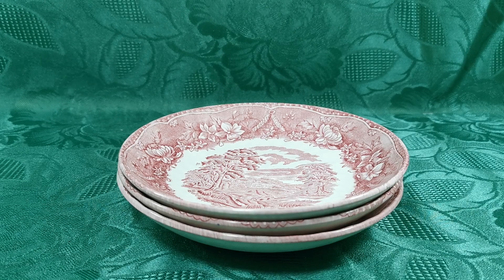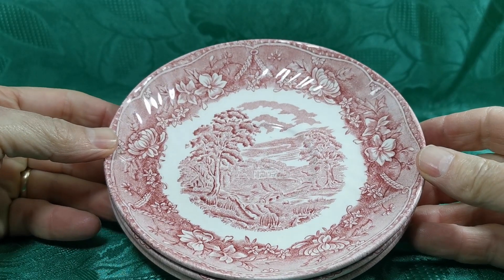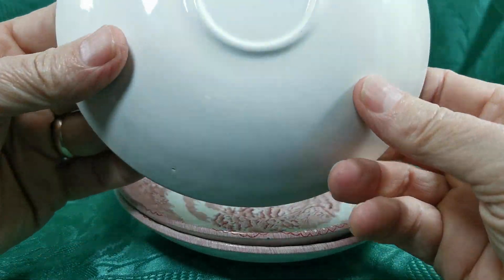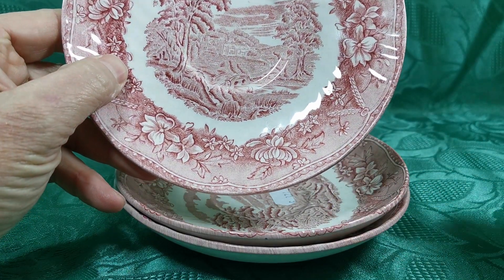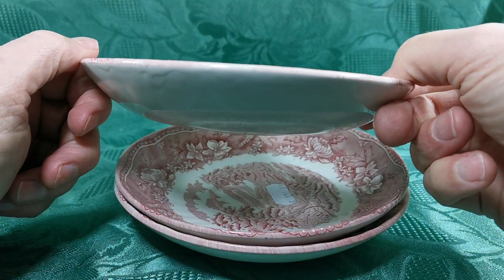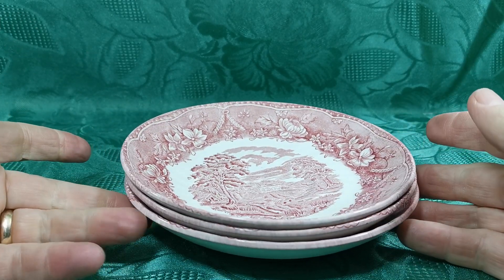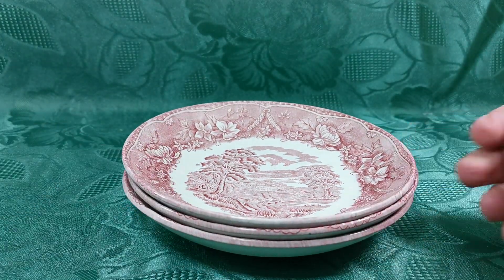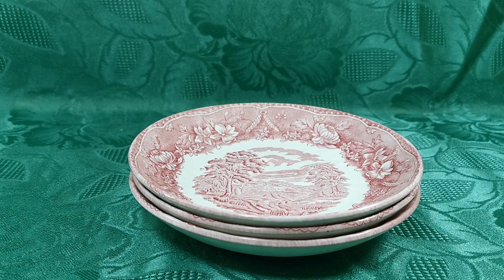Barratts Red and White China Old Castle Saucer c1950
Barratts China Old Castle red and white china Saucer
Vintage Barratts ironstone china round  saucer
Old Castle pattern in red.
Manufactured by Barratts in Staffordshire
Good condition with no damage
6-1/8th-inch diameter
No factory stamps
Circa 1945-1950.